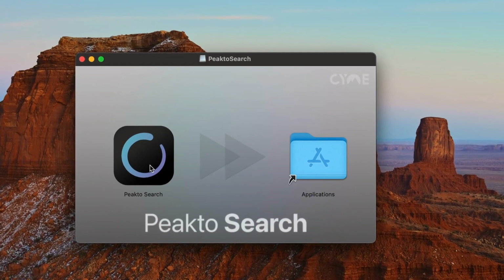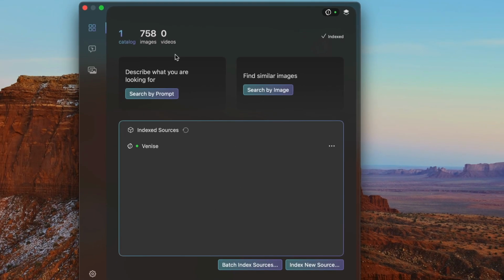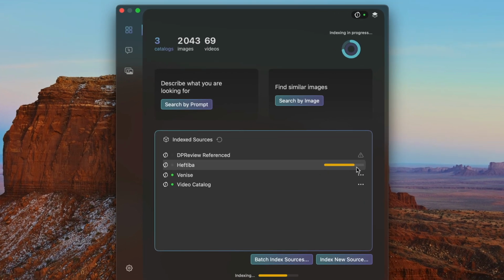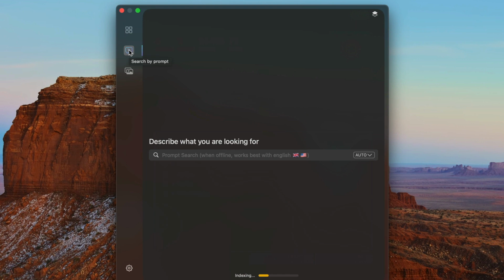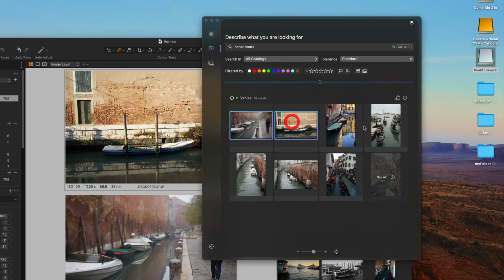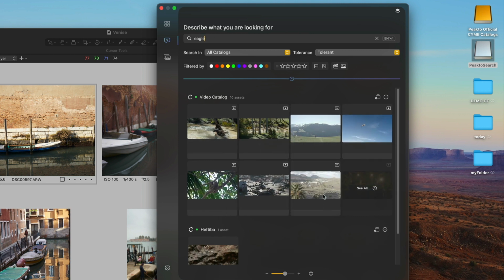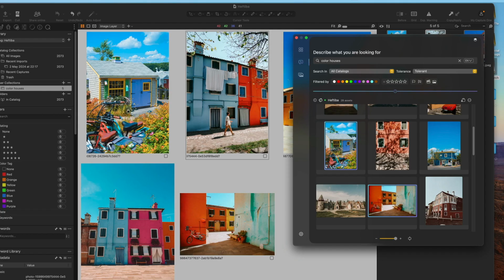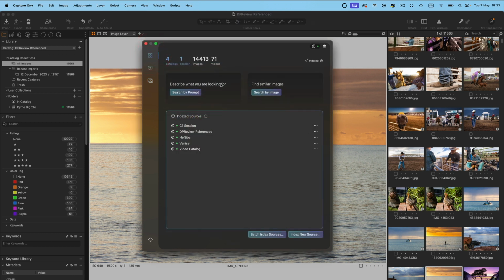Getting Started with Peakto Search Plugin for Capture One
This game-changing tool enhances your ability to manage and retrieve thousands of photos and videos effortlessly. Peakto Search plugin, available exclusively for macOS users, offers:

- Instant Access: Quickly find photos and videos from your Capture One Pro catalogs, even when they are closed.
- Real-Time Search: Retrieve exact matches for video passages and photos with descriptions or similar images.
- Direct Integration: Open and create selections directly within Capture One Pro.
- Privacy Guaranteed: Your data remains secure with local AI analysis, ensuring privacy.

Discover how Peakto Search can streamline your workflow and keep your content at your fingertips. For more details, visit us at cyme.io.